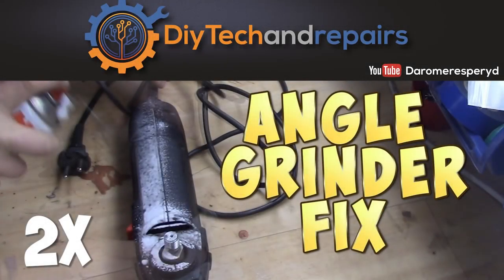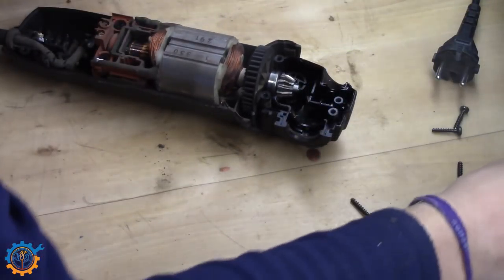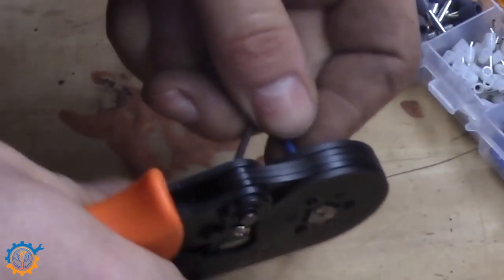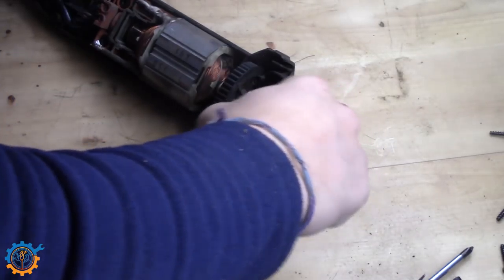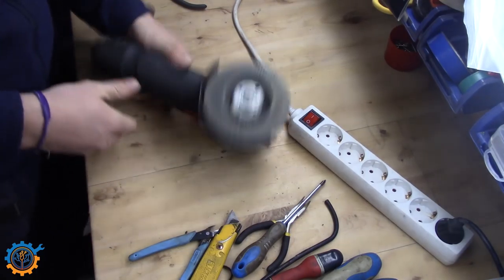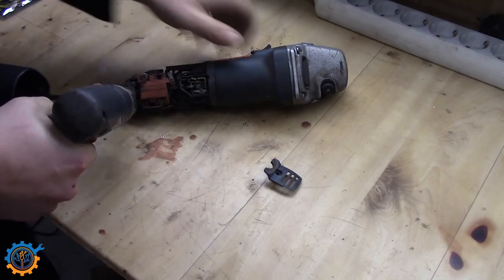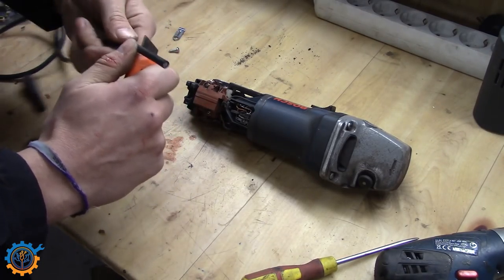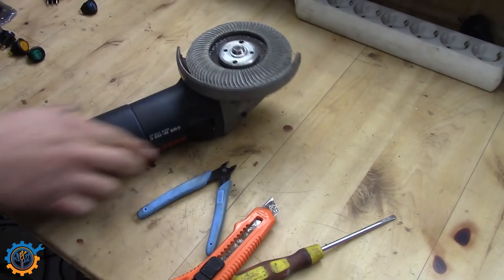Angle grinder fix x2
Repairing/fixing 2 of my angle grinders. Yeap thats how easy it is to fix. some of the issues atleast :)